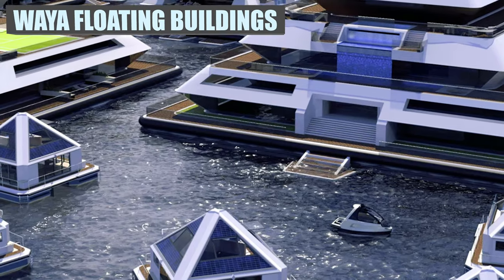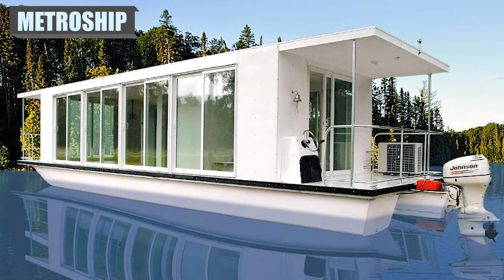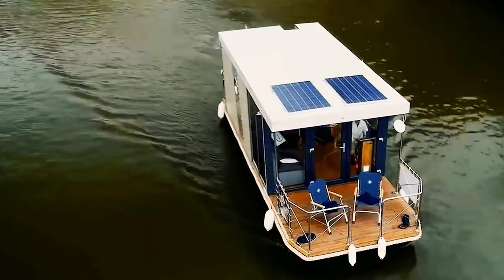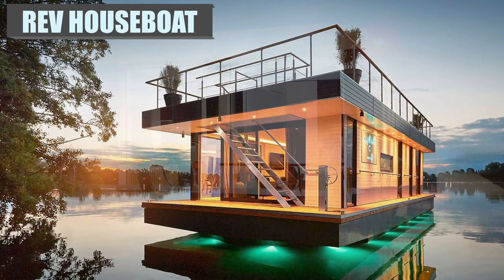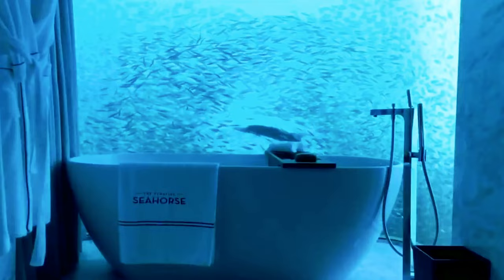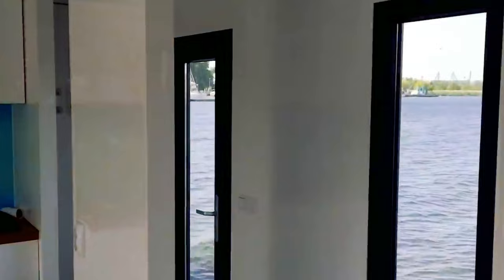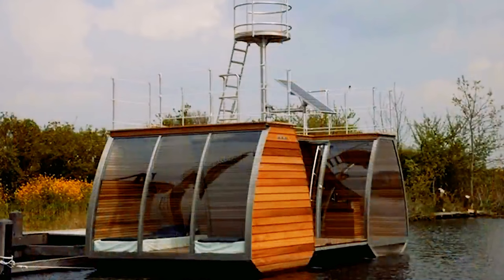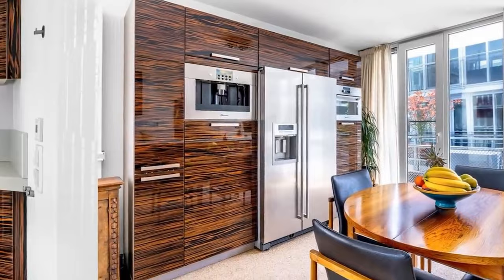35 Houseboats and Floating Homes You will Love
You will love the houseboats and floating homes Featured in this home design video. Look inside the ultimate houseboat, nautilus riverboat homes, floating buildings, island crafts, a watervilla, an eco-lodge, the float wing boat home, yacht homes, and many more!

➤ Videos mindseyestreams

➤ Featured
00:00 Waya Floating Buildings
waya.it
01:06 Black Swan Marine
01:54 Orsos Island Crafts
02:57 Nautilus EI Home
03:49 Ultimate Houseboat
04:23 Ballinger Metroship
05:09 Riverhomes Matrix Island
riverhomes.co.uk
05:44 Overblue 44 Yacht
07:42 Nautilus Houseboats
08:25 Campi 280
09:21 Turner Works
turner.works
09:59 Moat M4 Goliath
10:42 Bluefield Houseboats
Honorable mention
11:34 Floating Hotel
saltandwater.rs/
12:11 Moat M.2 Floating Hotel
13:11 Rev Houseboat
14:06 Floatwing Boat Home
14:50 Modul Go
15:41 NO1 Living 4 Houseboat
16:33 Watervilla De Hoef
16:58 Floating Seahorse
17:45 Urban Rigger
19:07 Yacht House 40 & 70
Website N/A
19:39 BYRT Architects ParkArk
20:34 Waterlovt
21:24 Houseboat Proreta 12
Website N/A
22:28 Diagno
23:14 Crossover
Website N/A
24:08 Lanker Design Net Zero
24:57 Fennell Residence
Designed by Robert Harvey Oshatz
25:47 Port X
portx.cz/
26:41 Floating Eco-lodge
Website N/A
27:40 Moat M.2 Floating Hotel
28:15 Luxury Yacht Brevada XT
29:02 X Float
30:12 Watervilla Uburglaan
Website N/A